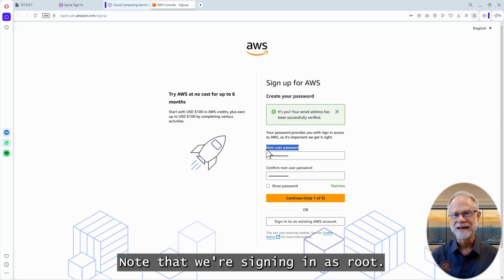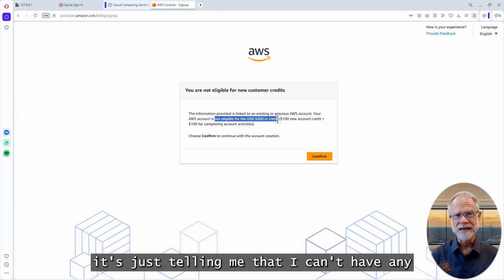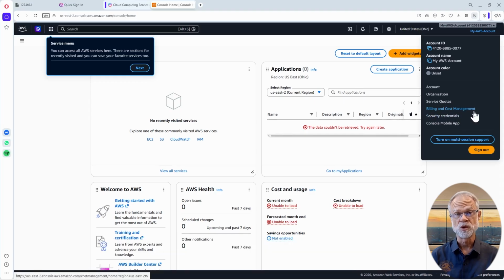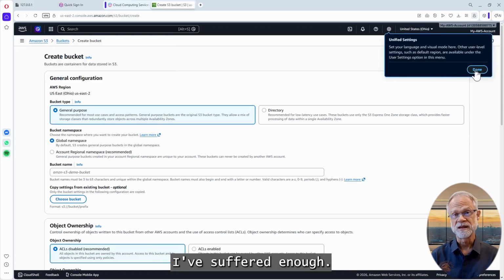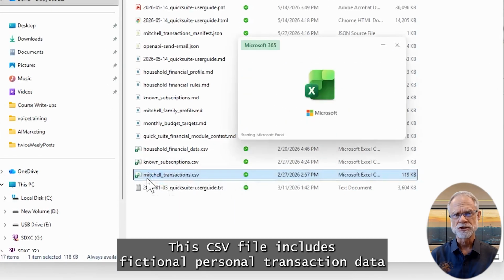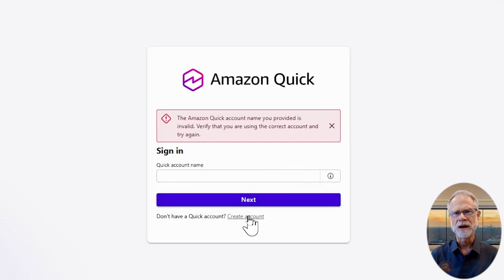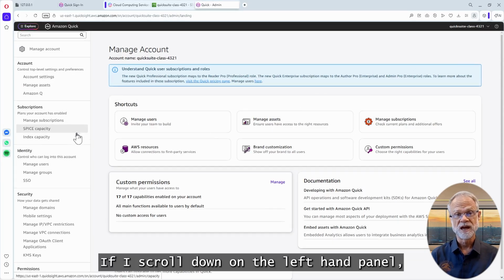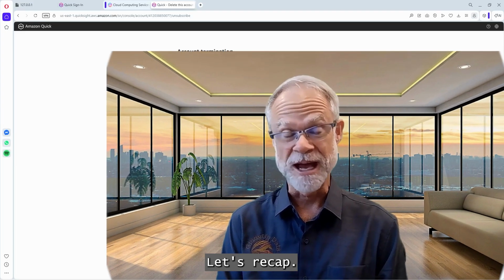Amazon Quick Series | Set Up AWS, S3, and Amazon Quick from Scratch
Start from a blank slate and build the foundation for cloud analytics. In this first episode we create an AWS account from scratch, store a data file in a private Amazon S3 bucket, then turn on Amazon Quick and connect it to that bucket so it can read your data.

What we cover:
- Creating an AWS account and signing in
- Putting a CSV in a private S3 bucket (the storage Quick reads from)
- Turning on Amazon Quick and granting it access to your bucket
- Where the billing alarm and account-deletion controls live, so there are no surprises

Amazon Quick is Amazon's cloud analytics workspace (formerly QuickSight). This series builds it up from the ground for analysts and BI teams.